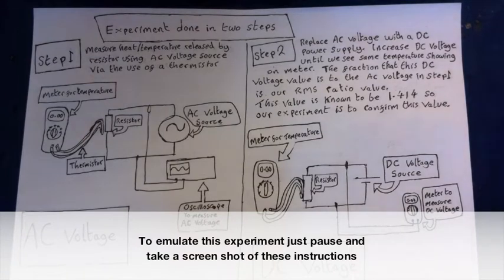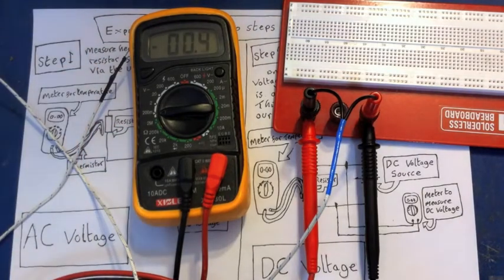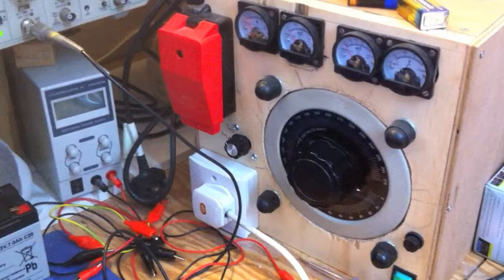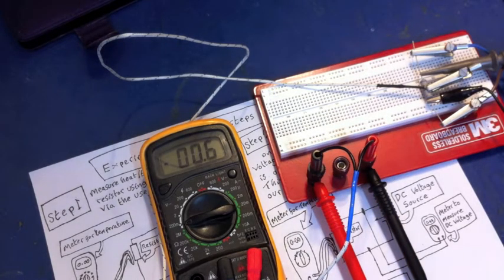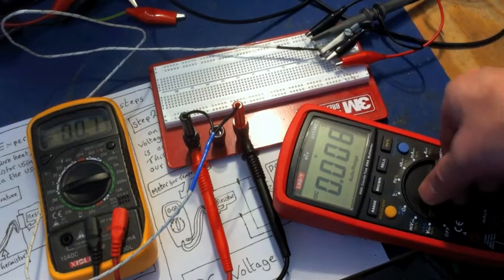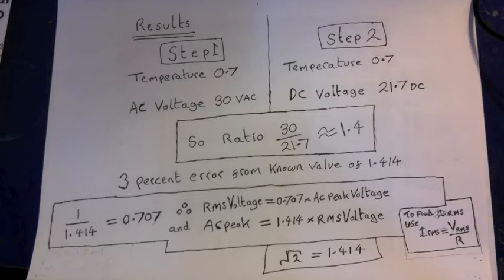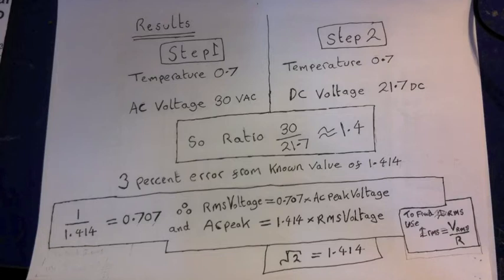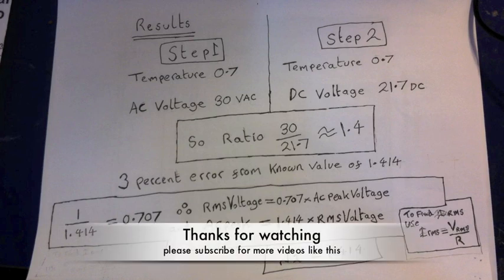RMS Experiment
A short simple experiment to prove the ratio between AC voltages and the equivalent DC voltage heating a resistor to the same temperature.

That ratio value is used in AC power calculations to find the RMS equivalent values from any AC peak voltage or peak current.
or its inverse used to find the peak value of a given RMS voltage or RMS current. It is most often used so that the equivalent power formula P=VI can be applied to AC circuits (where V and I are RMS values).